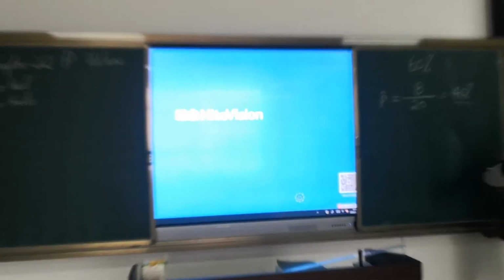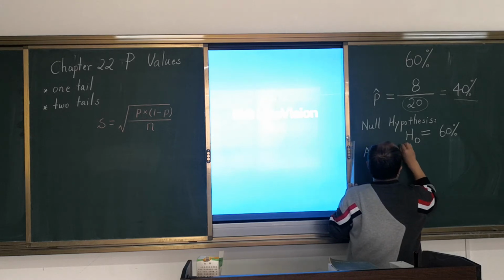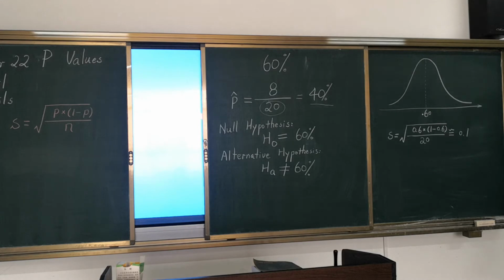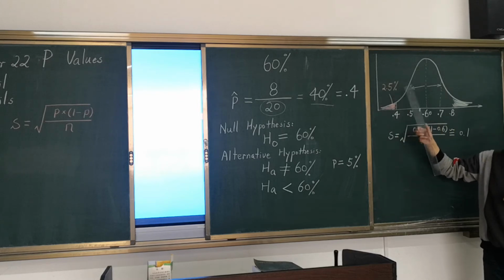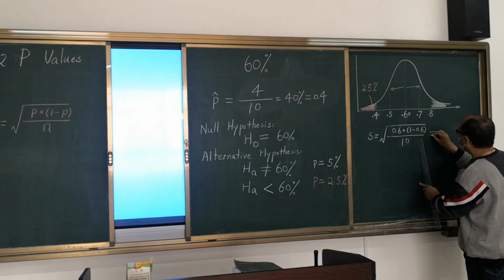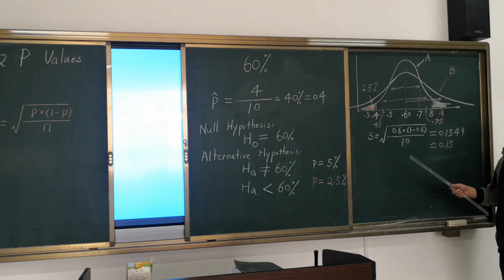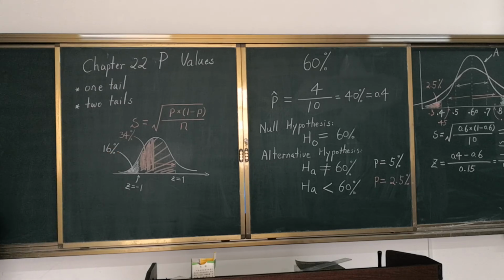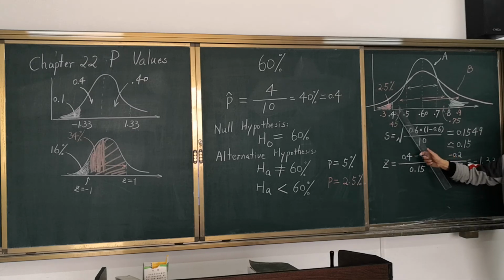week13_3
Continued on Chapter 22 'P Values'. I am using the example of basket ball shooting to demonstrate when we should reject Null Hypothesis and when we cannot.